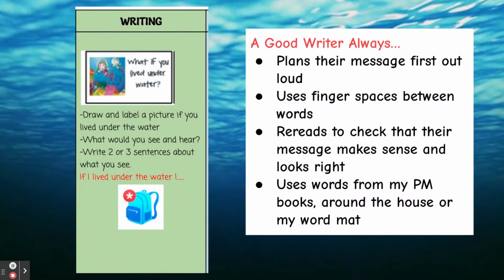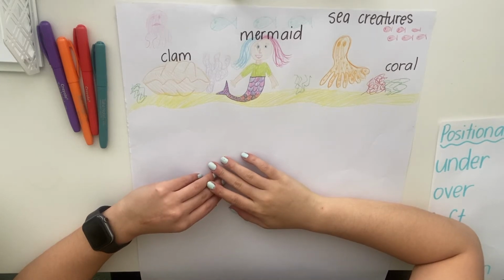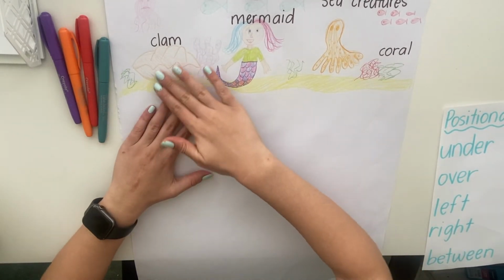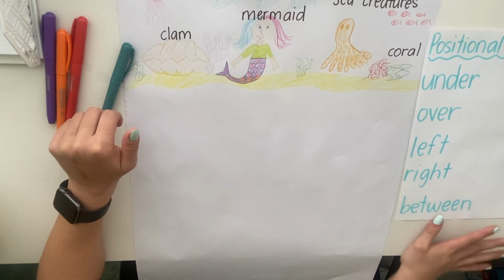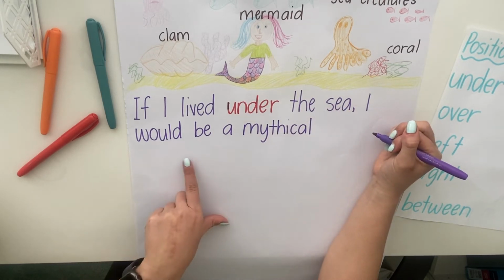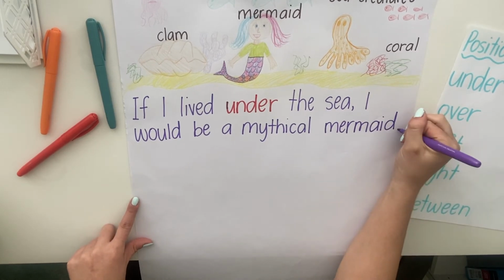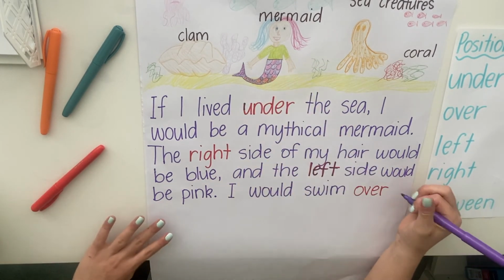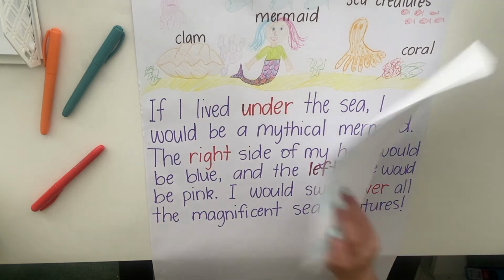Year 1 Tuesday Writing